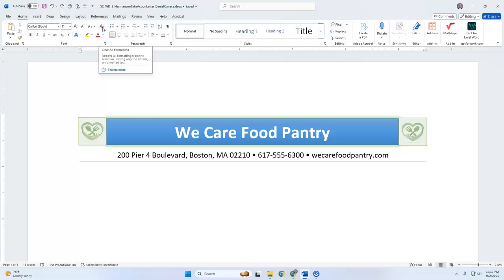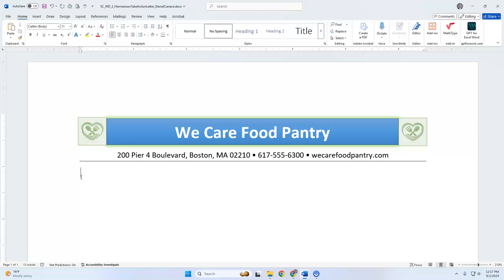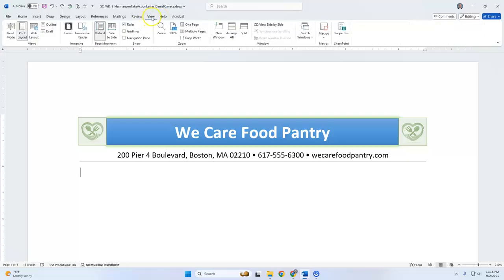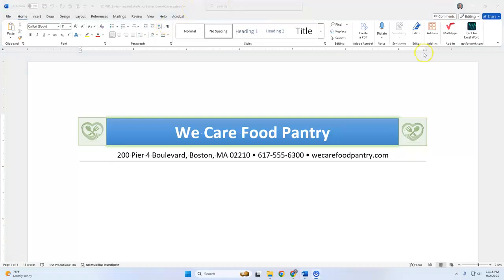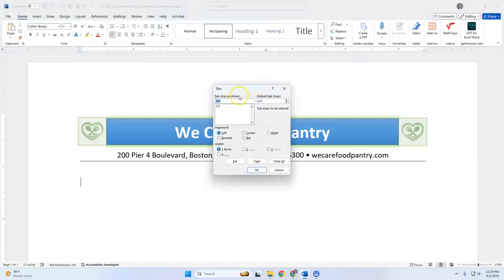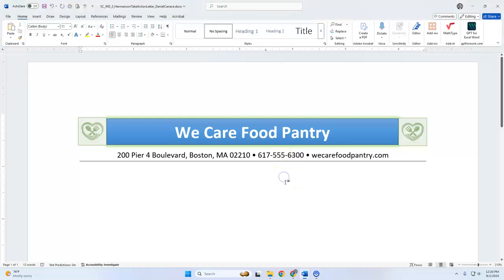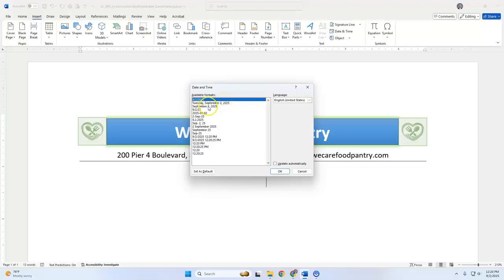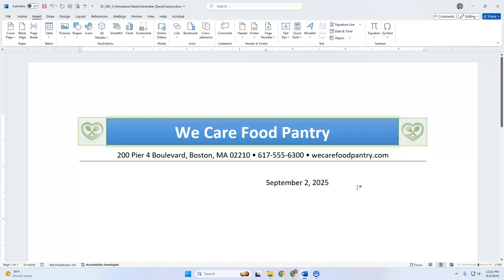WM3 Part 7